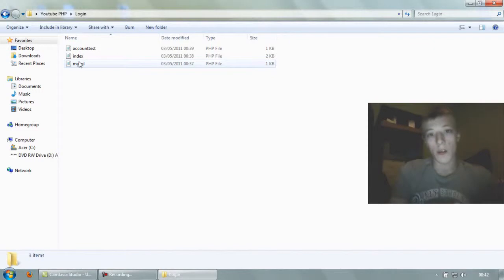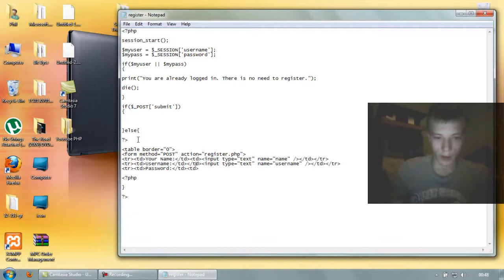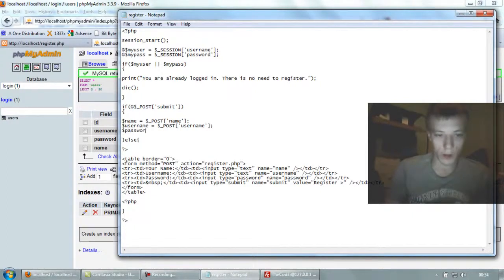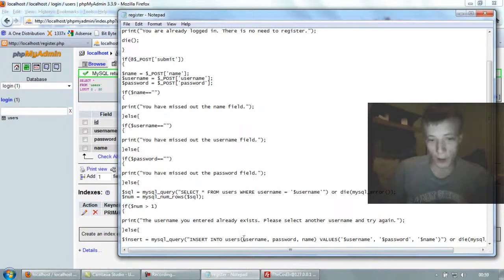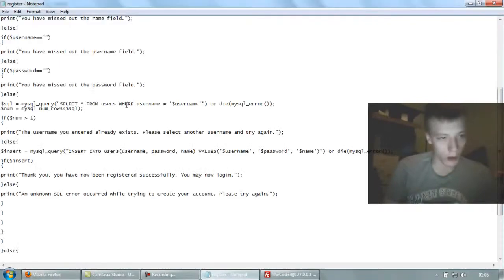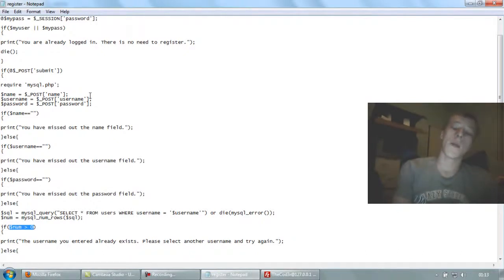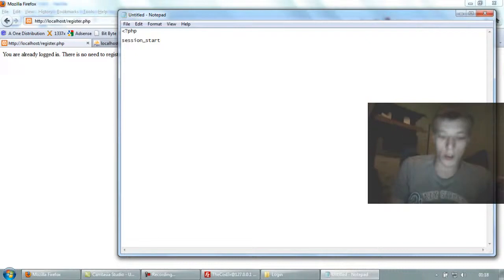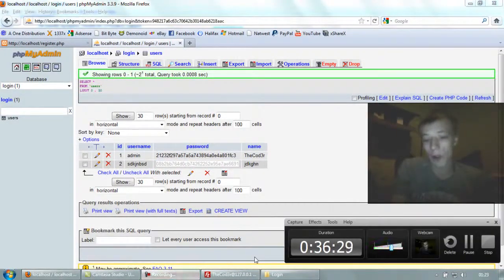PHP Tutorial 3 Creating A Basic Login System Part 2